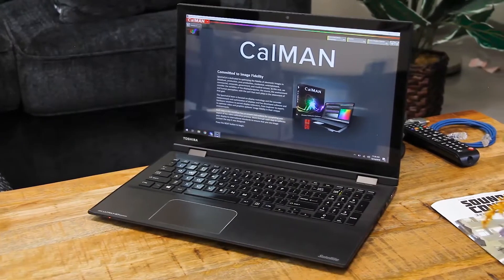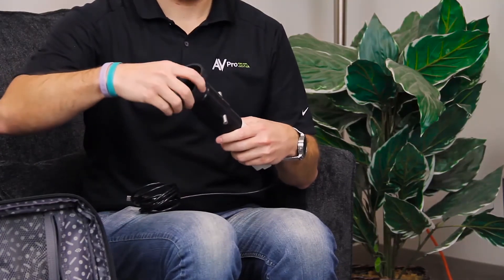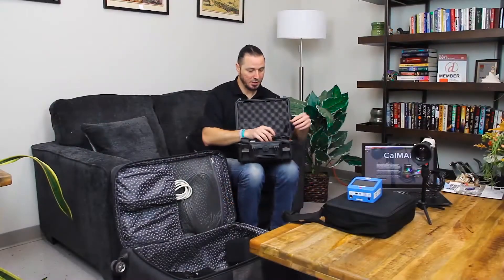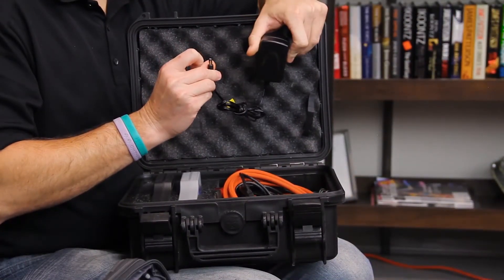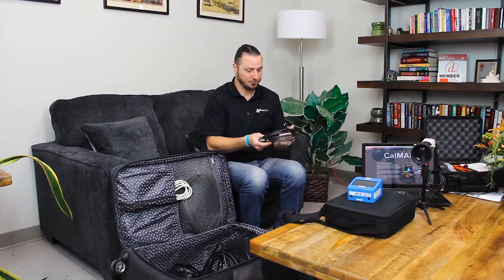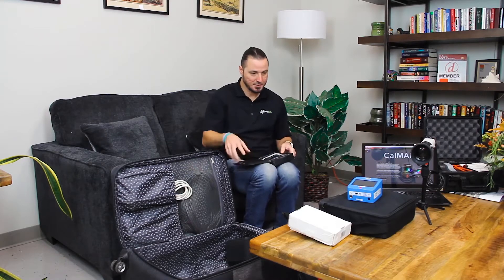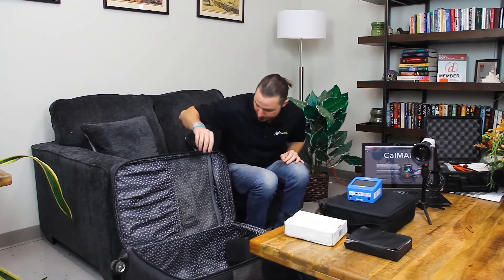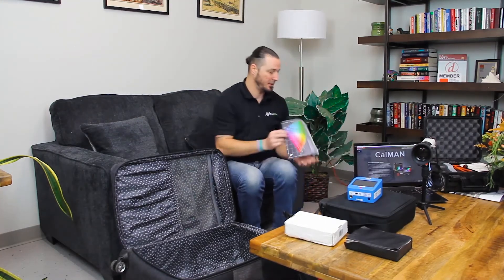Display Calibration Compendium with Jason Dustal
Expert display calibrator Jason Dustal walks us through his full calibration gear. From colorimeters to cables, find out what an expert display calibrator has in his kit. What do you have in your display calibration kit? Be sure to comment with your gear.